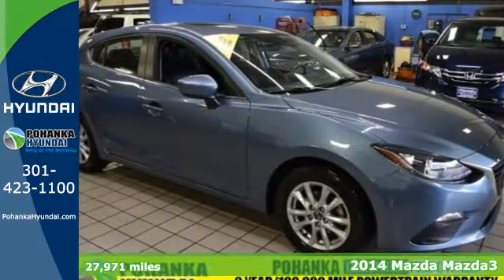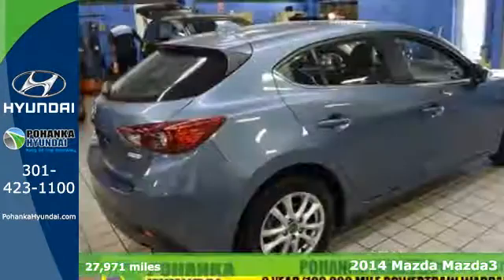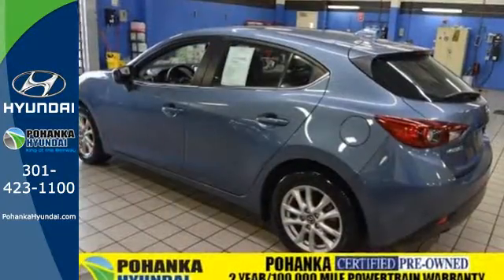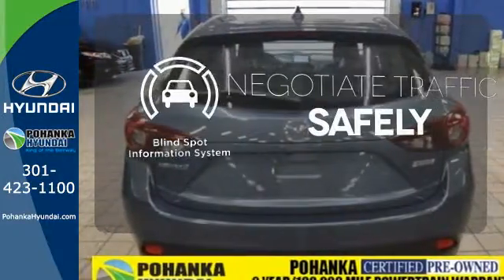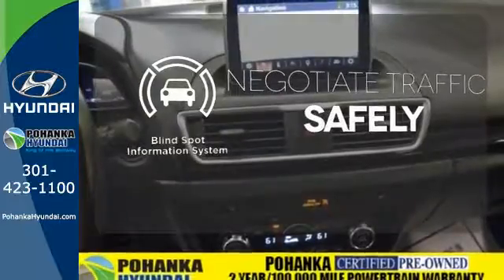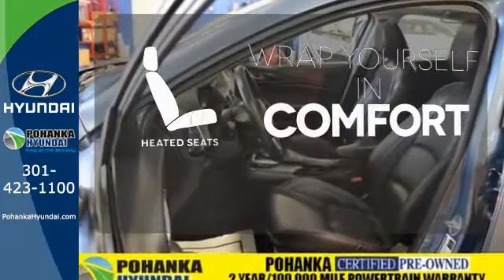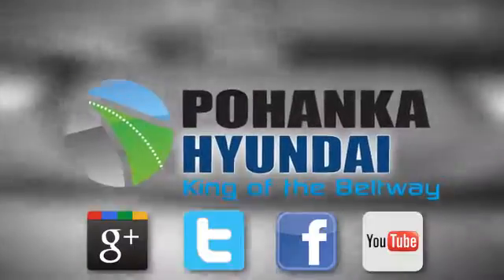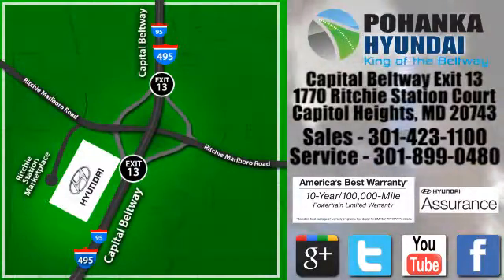Used 2014 Mazda Mazda3 Capitol Heights MD Washington-DC, MD FGU188909A - SOLD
Year: 2014
Make: Mazda
Model: Mazda3
Trim: i
Engine: SKYACTIVA®-G 2.0L 4-Cylinder DOHC 16V
Transmission: 6-Speed Automatic
Color: Blue
Interior: Black
Mileage: 27971
Stock #: FGU188909A
VIN: JM1BM1M72E1149294

Address:
1770 Ritchie Station Court